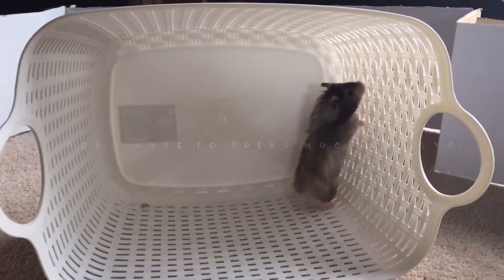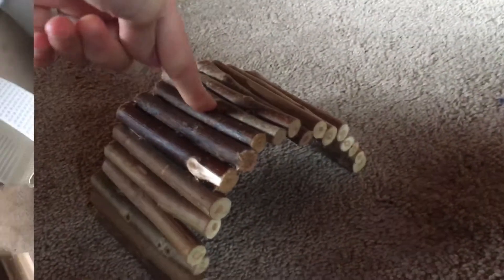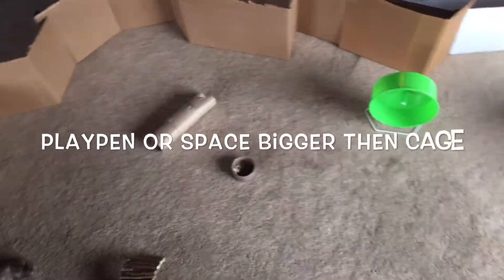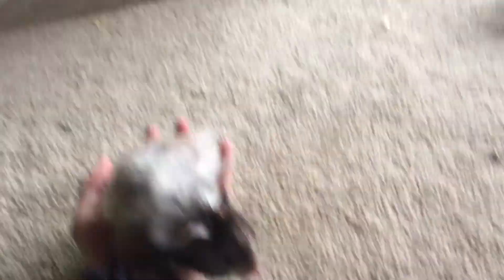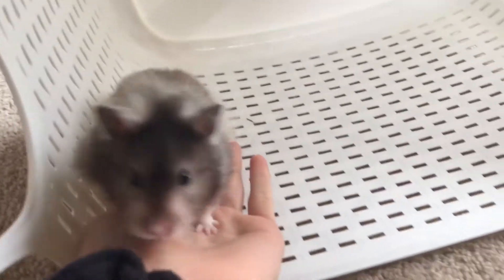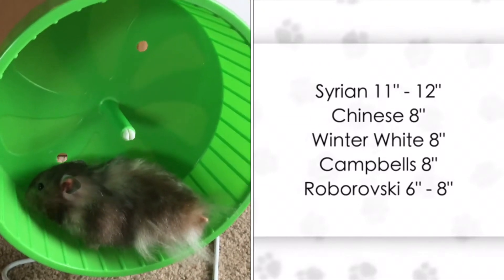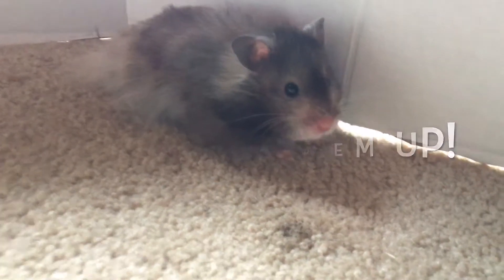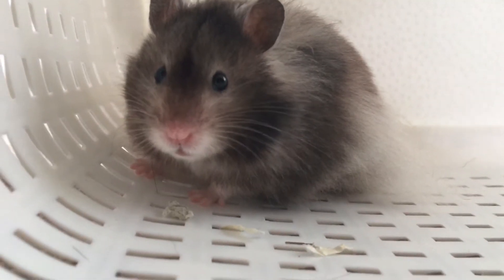Hamster free roaming tips+tricks